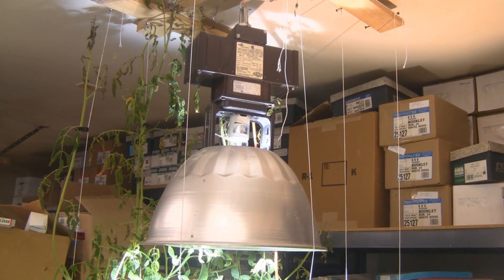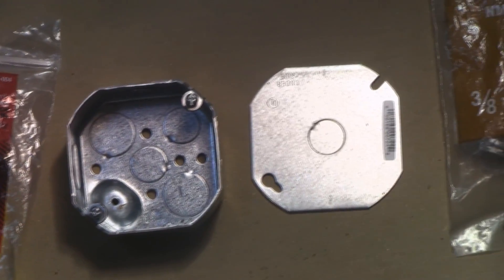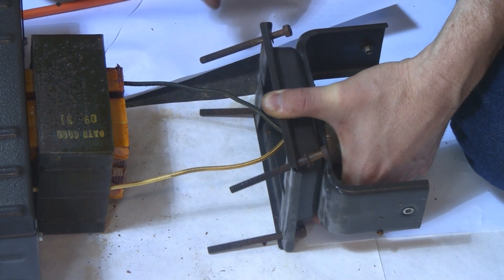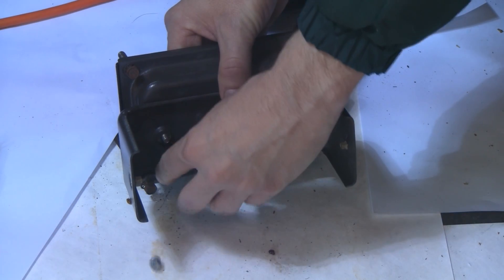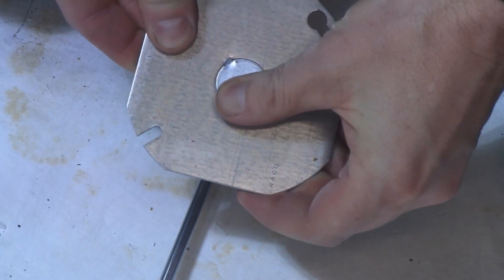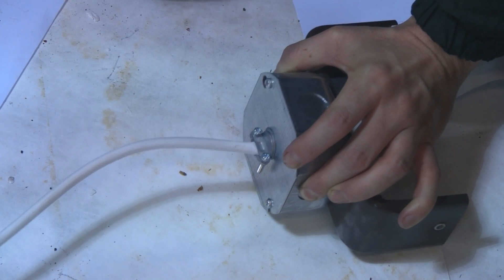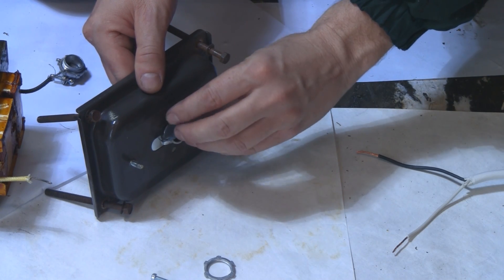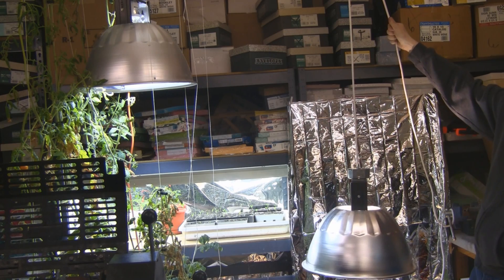CHEAP! HID / HPS / Metal Halide Grow Lights PART 2 - Ballast Removal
Sorry it took a year to post this video.  I wanted to do it the best way and make it as simple as possible.  It really is the ideal way to modify and remove the ballast.  Everything for this mod was under $8 US dollars.  I'm going to do the other light that I have and time how long it takes.  I'm guessing 10 minutes.  I have a few more ideas to make things better but need to test.